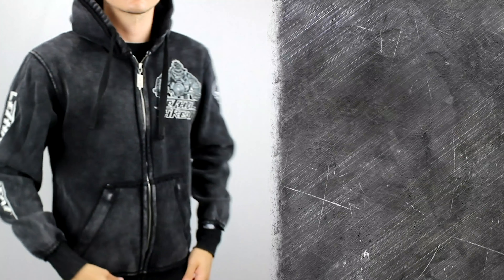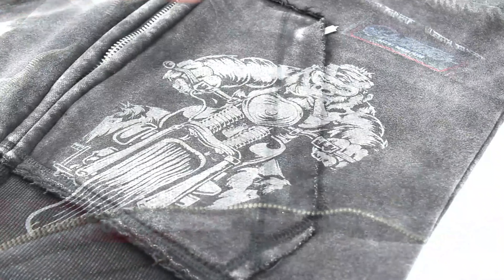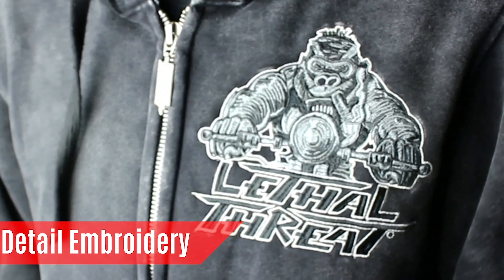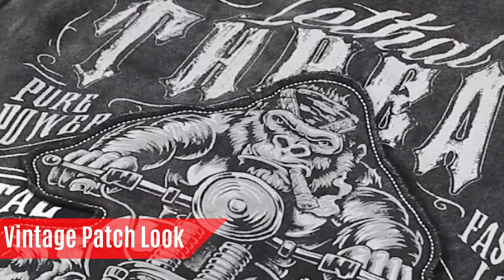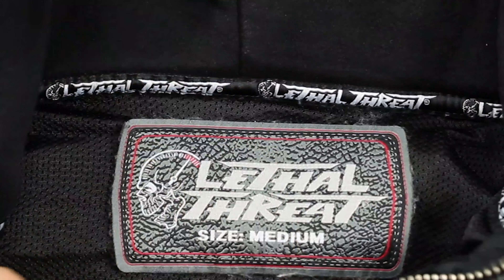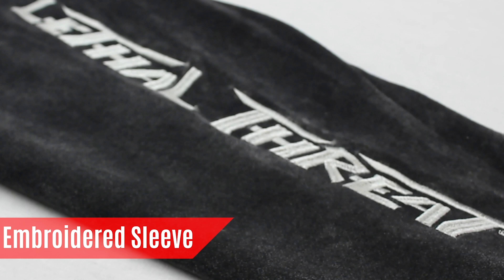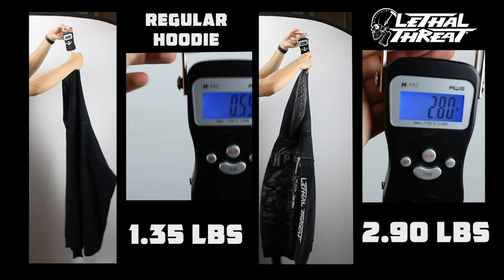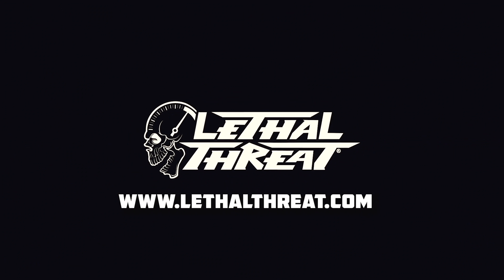Lethal Threat \Gorilla Motorcycle Hoodie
Product Number: HD84036

Gorilla Motorcycle Hoodie

Product Number: HD84036

Gorilla Motorcycle Hoodie

Our Lethal Threat Gorilla is back, and we put him on this “Gorilla” of a hoodie because it just made sense. We have created a hoodie like no other we have seen in the market place. This is a real heavyweight hoodie, not some off the shelf 10 oz. garment. We constructed this hoodie from heavy weight cotton fabric and put it through a vintage wash effect for a super soft hand feel. This hoodie has distressed seems and large zipper pulls for easy use. We combined both printed and embroidered highly detailed designs on the front, back, sleeves, and hood. Designed for motorcycle riders by motorcycle riders this motorcycle hoodie is great for riding or casual wear.